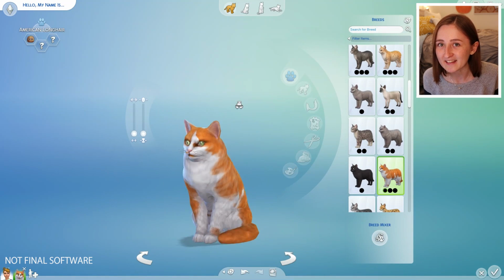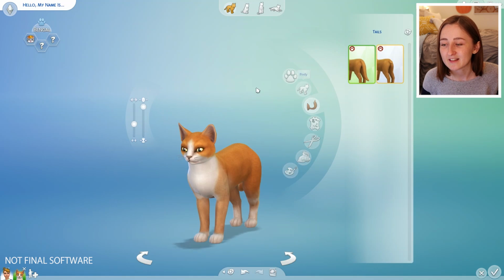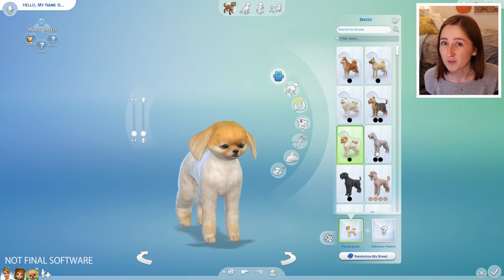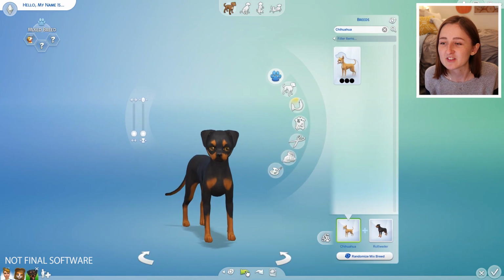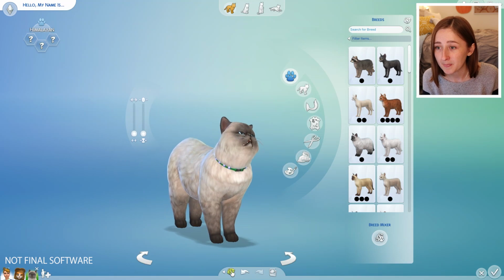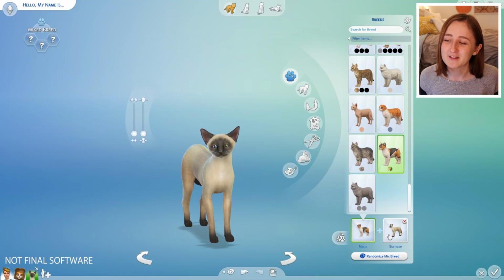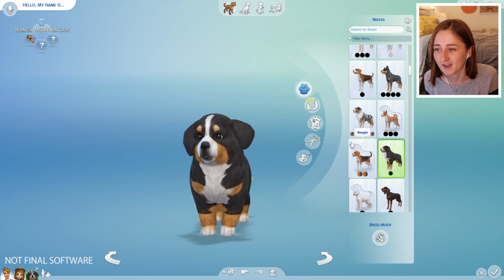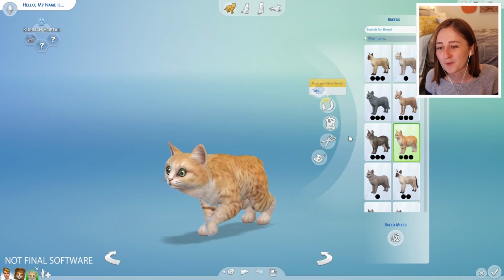FIRST LOOK AT THE SIMS 4: CATS AND DOGS (Create A Pet)